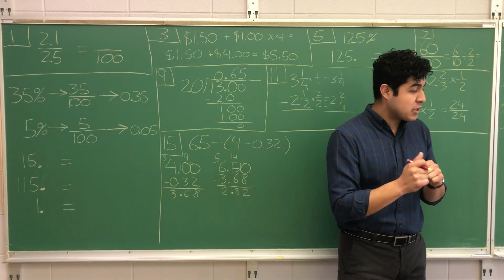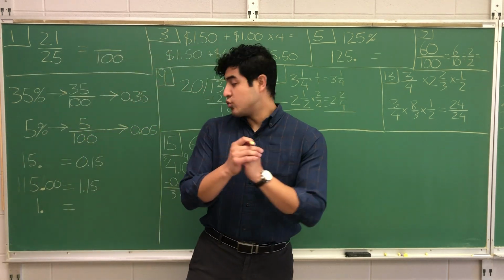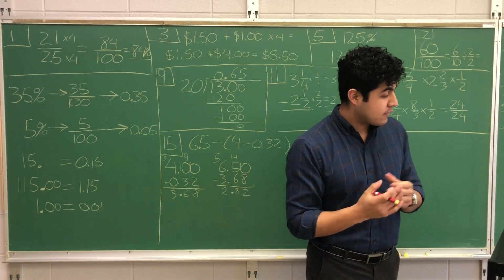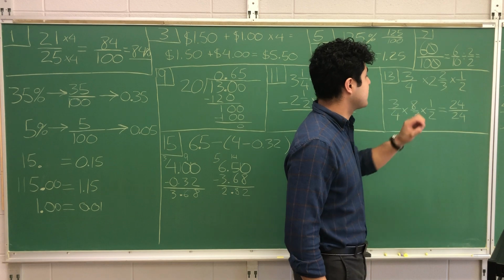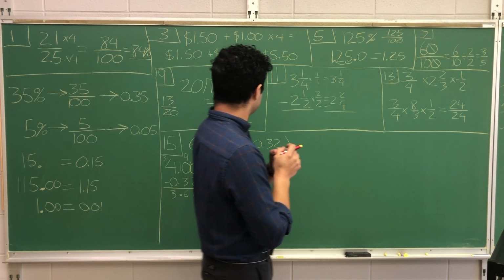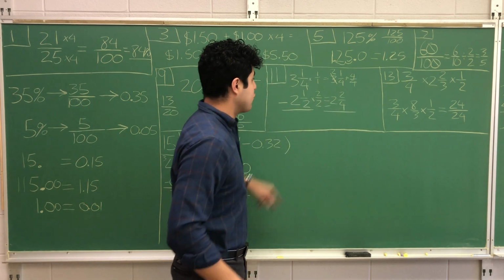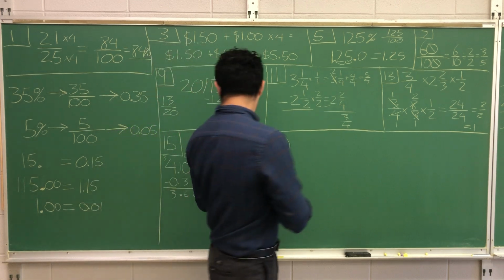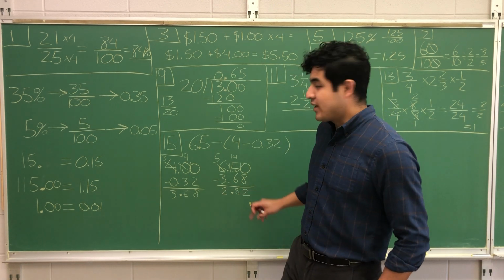Sixth Grade Math Part 1: Wednesday (04/22/20)